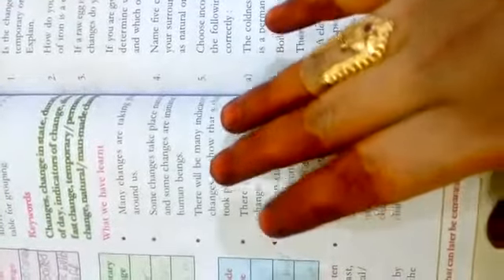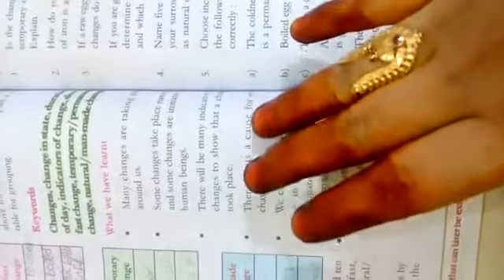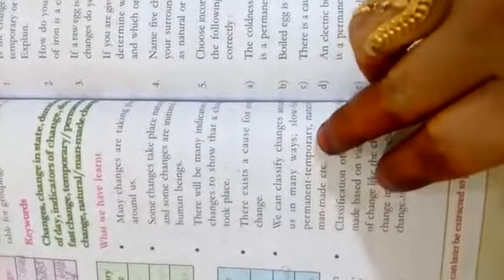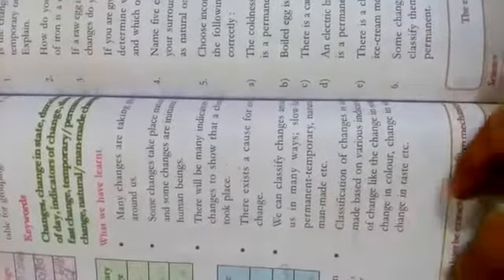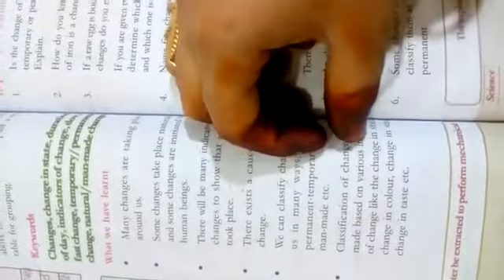Changes around us. 223. Explained in English.(MANA PAATASAALA).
Changes around us. 6th class 10th lesson in science subject of A.P. Syllabus.